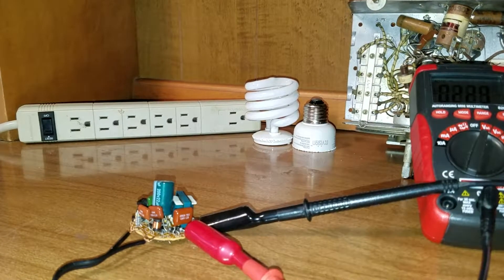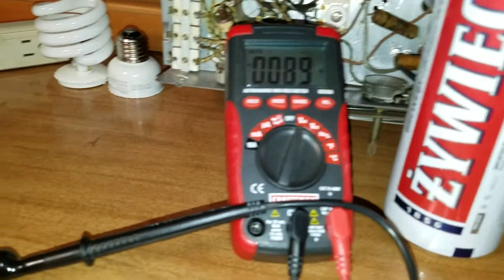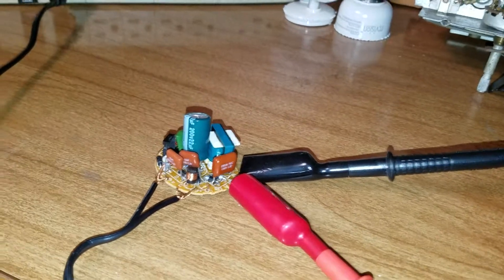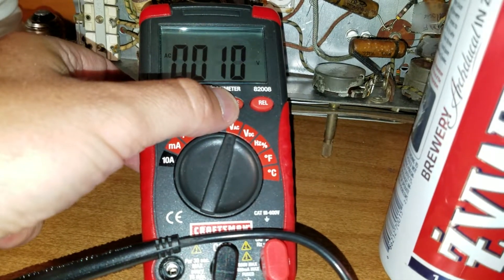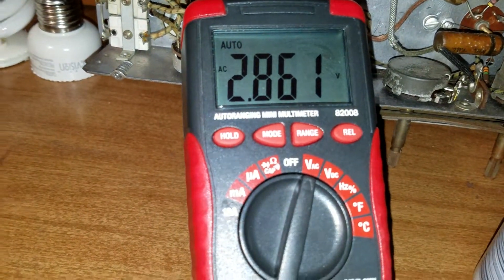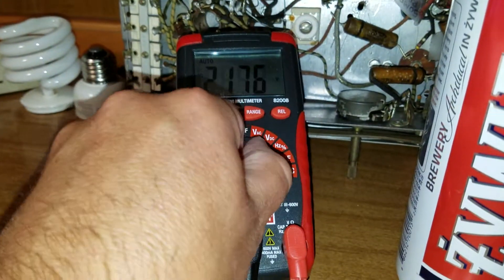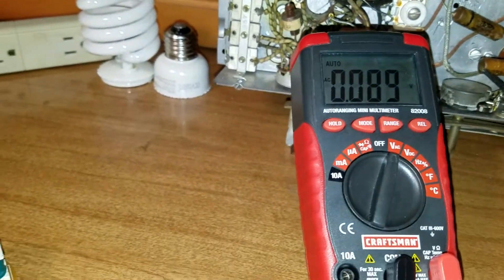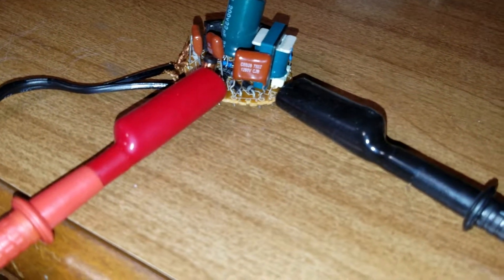Part 3: Help! Not Getting Filament Voltage I Expect From This CFL Bulb, and Žywiec Beer Review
Drinking Zywiec beer and trying to understand why I'm not getting the voltage I expect at the CFL filament leads. Is this a limitation of the multi-meter at higher frequencies? Any thoughts from my viewers?